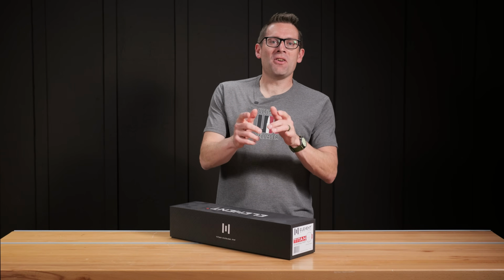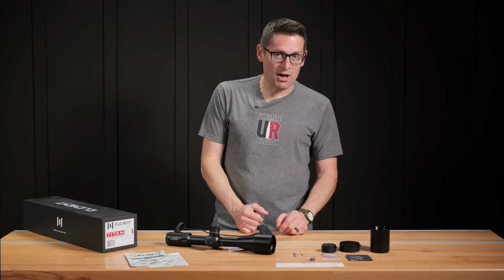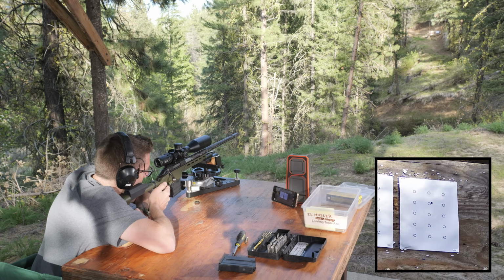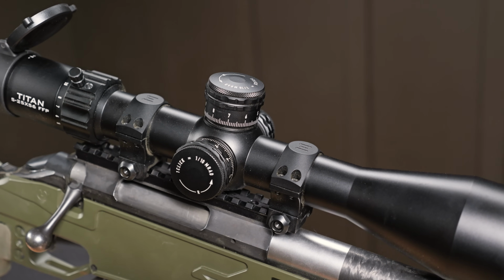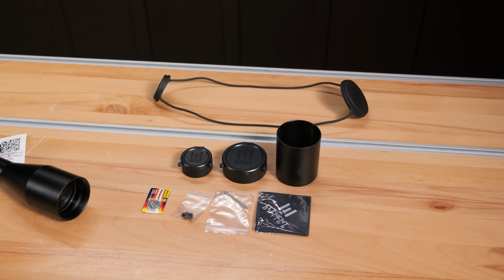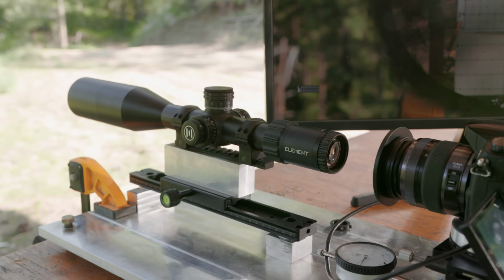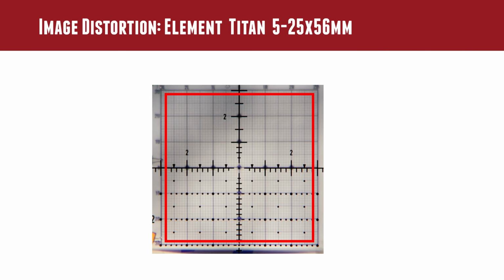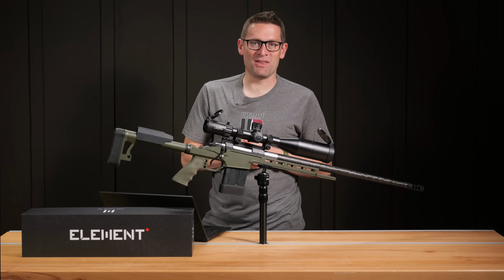TESTED: Element Optics Titan 5-25X56 Riflescope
Here at Ultimate Reloader, Element Optics Riflescopes find their way onto our rifles often. Throughout our work we've become fans of their optical quality, ergonomics, and value. This round it's time to put the Element Titan 5-25x56 on the bench, in the field, and to the test on our Optics Test Rig. To take it further, we've worked with this on our Ruger American .308 shorty build, and taken it out to 1,300 yards. Check it all out in this video!

Ultimate Reloader LLC / gavintoobe Material Connection Notice:

The following Ultimate Reloader partners are featured in this video:
- Element Optics
- Ultradyne
- BAT Machine